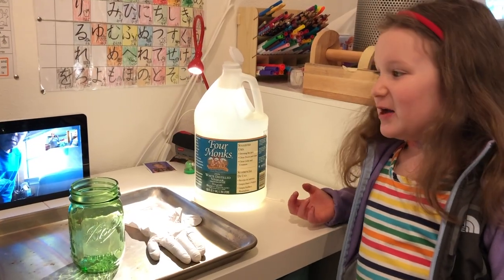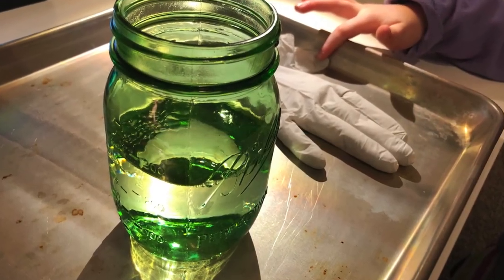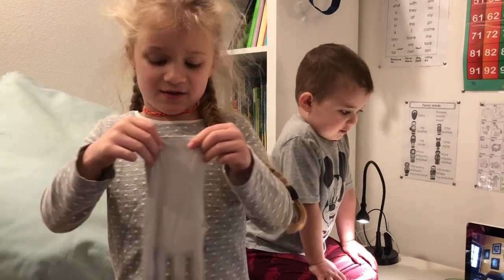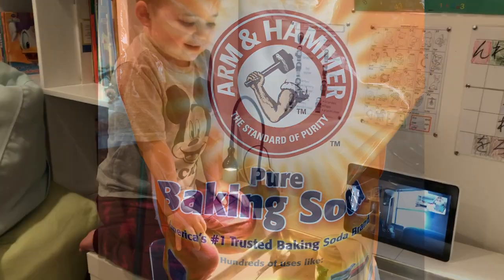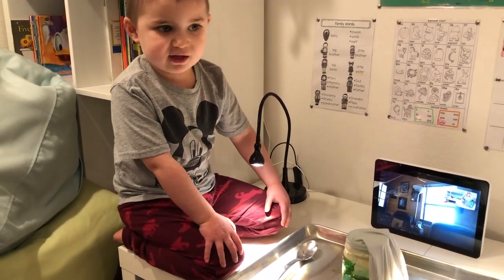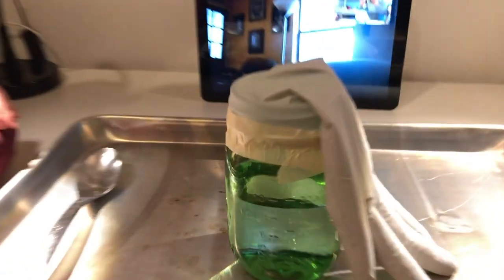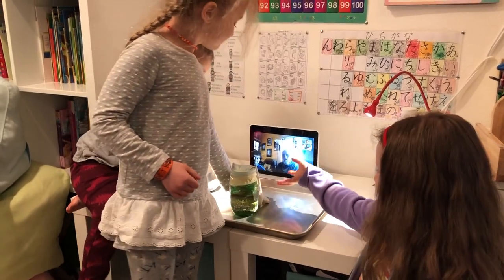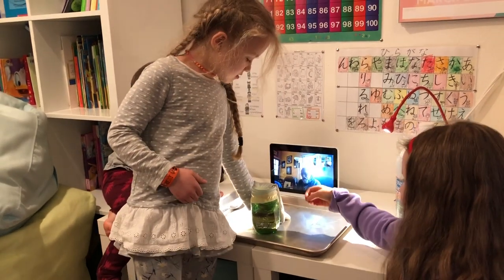The Blow Up Glove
Join one of our Maayan families as they share a blow up glove experiment.

Items you will need:

Vinegar
Baking Soda
Glass or jar
Plastic glove or balloon
Tape or Rubber band to secure the balloon or glove to glass or jar.